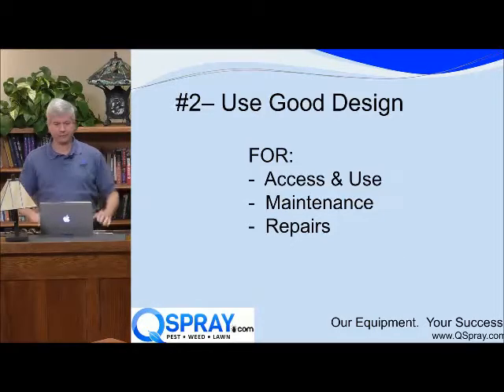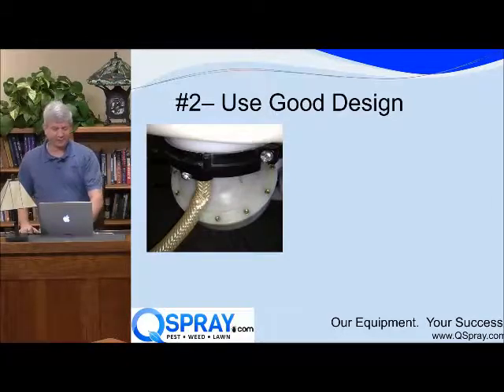Design Your Spray Equipment Problems Away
American graphic designer, Milton Glaser, once said “There are three responses to a piece of design – Yes, no and WOW!” We sure have seen our share of WOW designs.  Most of the time our WOW’s are followed by “why would you do that?”

In our industry we need to be able to reach our sprayequipment for maintenance. It’s not even a question. We are pumping harsh chemicals 8, 10, 12 hours a day. We are not always gentle with them. We're really using this equipment hard. We got to think about maintenance before we need to do the maintenance.

When you are building out your rig it’s important to think about the times when you’ll have to change the oil on your motor, replace the filter, replace O-rings, etc. We know eventually there will be maintenance to be done on our equipment.

You can’t fix bad design, so if you purchase a backpacksprayer has the hose coming out and bending at a 90- degree turn there isn’t a whole lot anyone can do to fix it. If your engine and tank are so close to together you can’t pull start easily, it’s a bad design.

The best piece of advice we can give to anyone is before you bolt things down and weld things together, test ease of use, and accessibility for repairs.